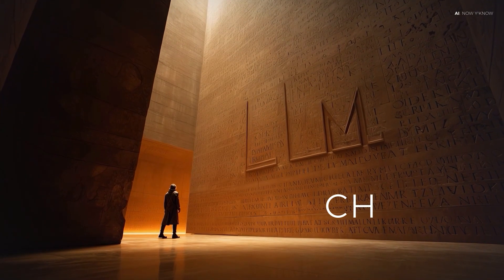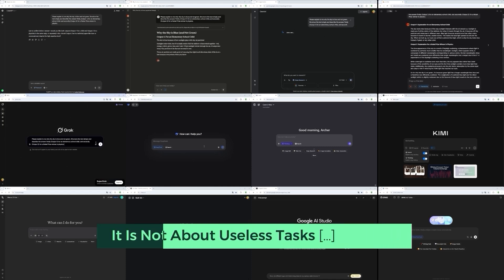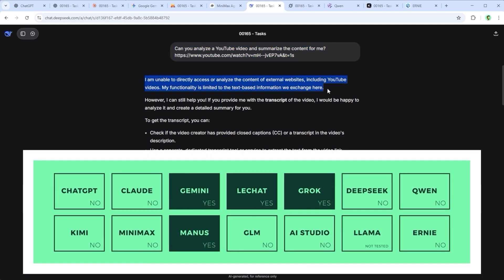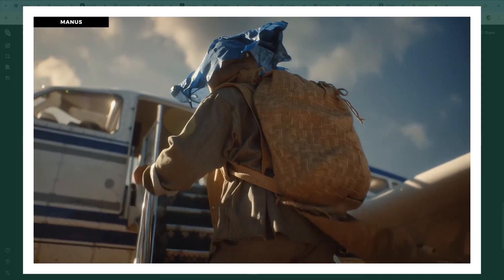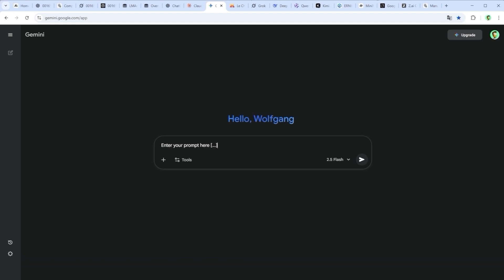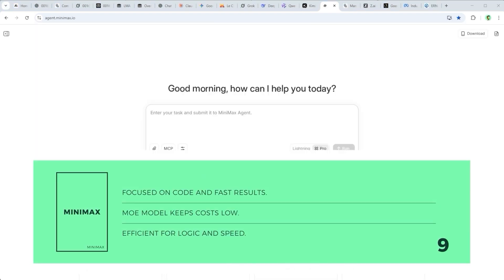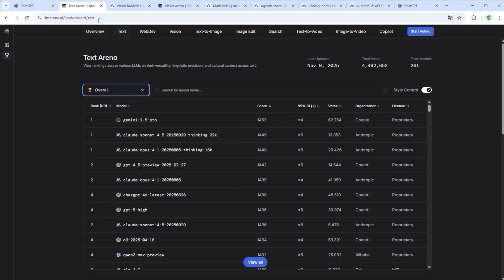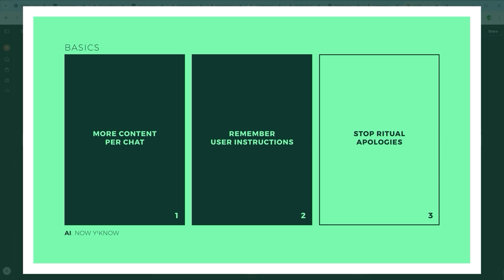ULTIMATE Test – 14 LLMs Compared: ChatGPT, Claude, Gemini, Grok, Kimi K2 & More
Which AI Platforms Really Work? A Field Test Across 14 LLM Interfaces
This video takes you beyond the usual benchmarks and side-by-side tables. It’s about daily use, complex queries, unexpected gaps, and the quiet routines that make or break a platform. From coding support to prompt-building, YouTube analysis to thumbnail feedback – here’s what actually matters when you rely on an LLM to work alongside you. And yes, there’s a clear difference between asking the right question and getting a useful answer.

Not every platform in this test is a language model in itself – some are frontends, others are open-source frameworks or cloud-based workspaces. But that’s exactly the point: in real creative workflows, we don’t just evaluate models in isolation. We work with what’s available, across interfaces, ecosystems, and toolchains. This comparison reflects that reality – and shows where it works, and where it doesn’t.

Platforms (Timestamps)
07:47 – ChatGPT
08:10 – Claude
08:31 – Google Gemini
08:54 – LeChat
09:18 – Grok
09:46 – DeepSeek
10:07 – Qwen
10:32 – Kimi K2
10:56 – MiniMax Agent
11:15 – Manus
11:42 – Z
12:01 – Google AI Studio
12:21 – Llama (overview only)
12:37 – ERNIE

Chapter
00:36 – Get started
01:32 – The reason: my workflow
03:19 – Step 1: the life of an LLM, tested
06:39 – Step 2: the interface
07:22 – Step 3: the LLMs compared
13:01 – Step 4: which LLM is best?
14:27 – Step 5: my conclusion